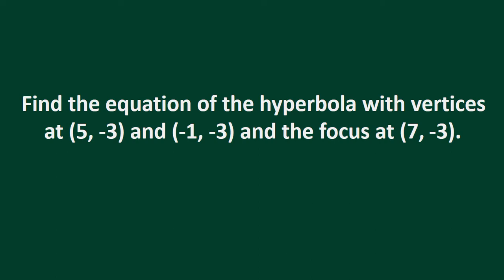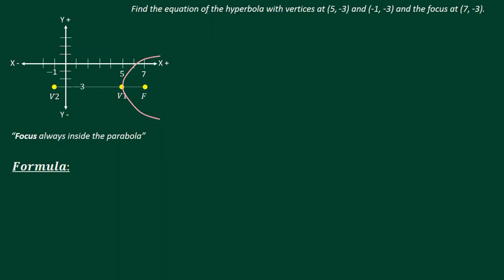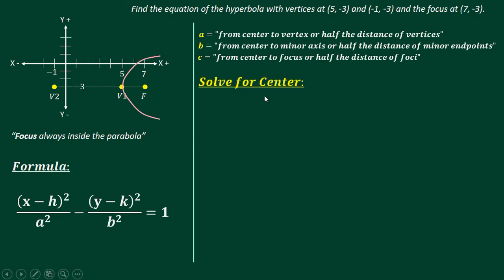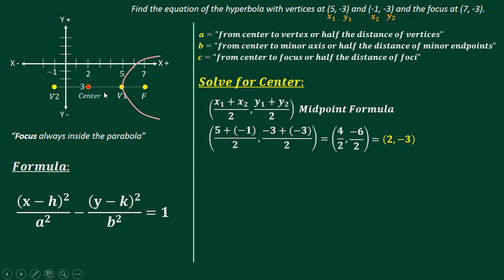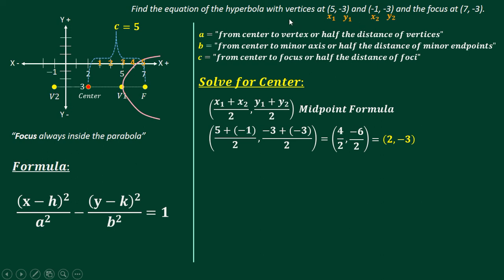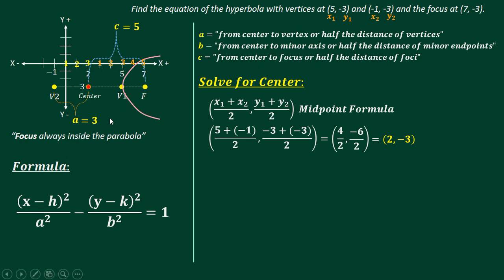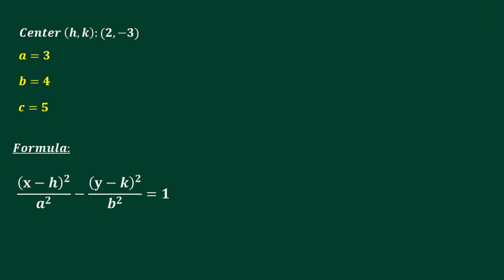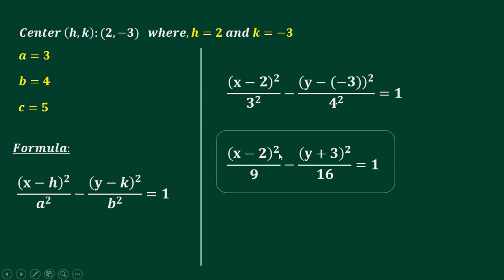HYPERBOLA - Equation with Vertices and Focus Using Midpoint Formula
Solving for Equation of Hyperbola with given Focus and Vertices.